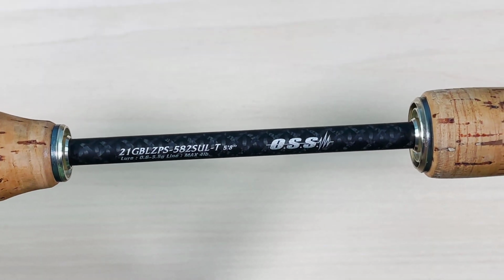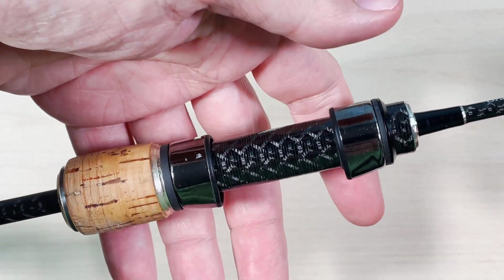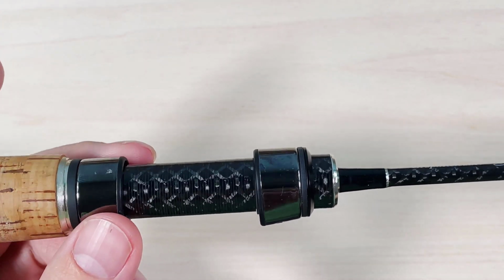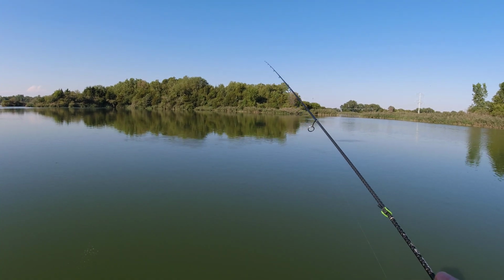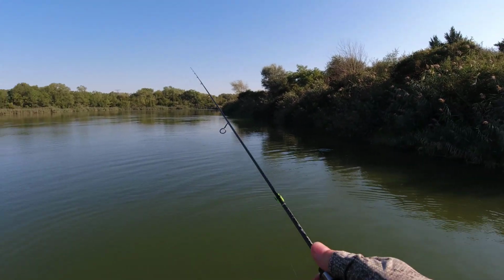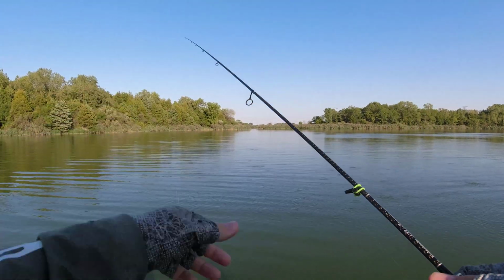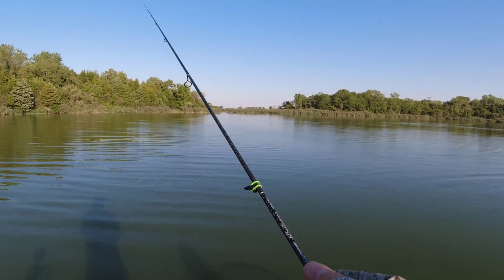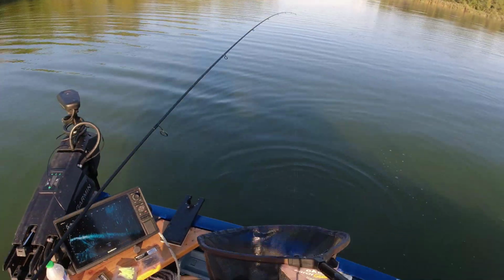2021 Graphiteleader BELEZZA Prototype (21GB LZPS-582SUL-T) Review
(i obviously have no associations w this, just trying to help. Do your own homework)